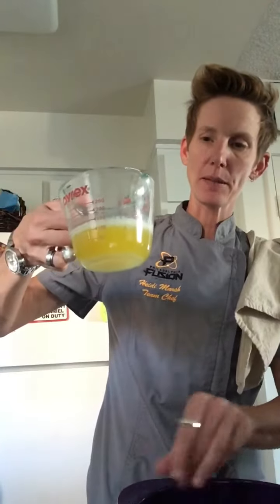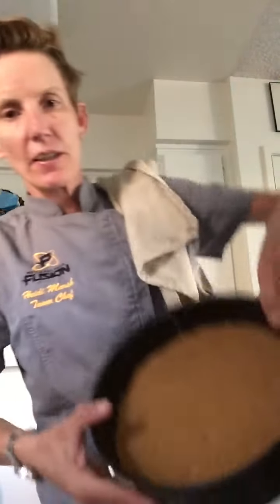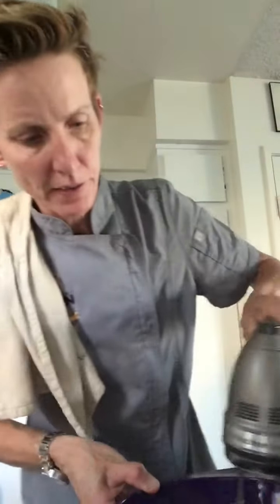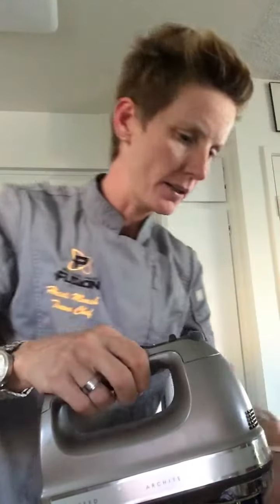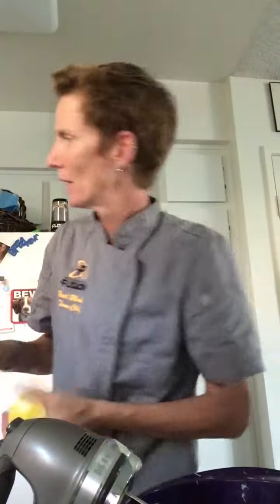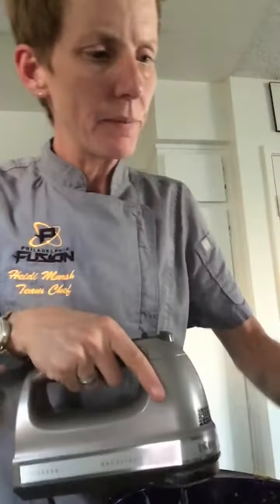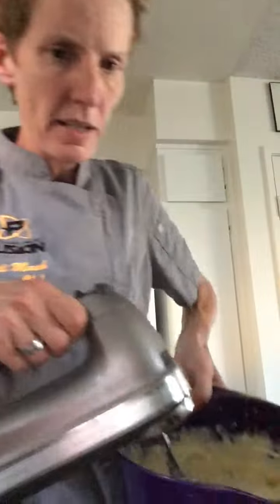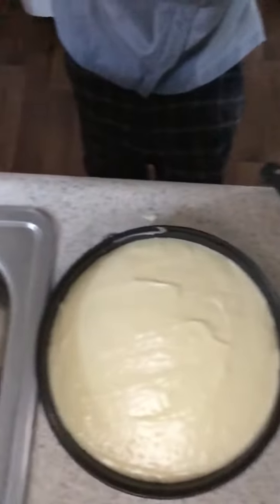Chef Heidi makes a White Chocolate Cheesecake